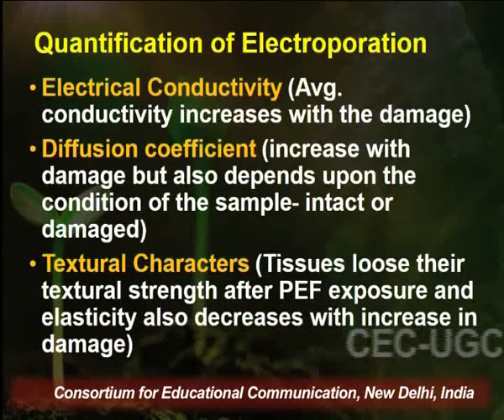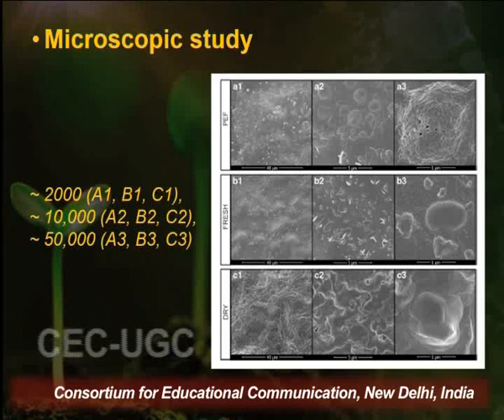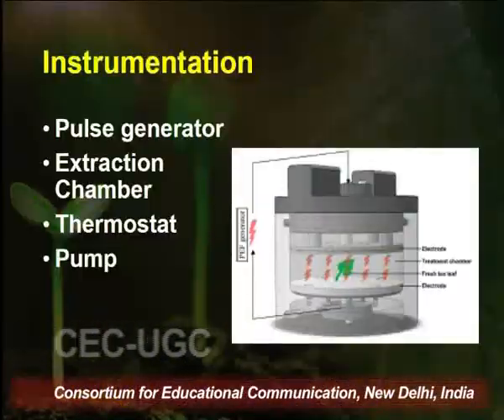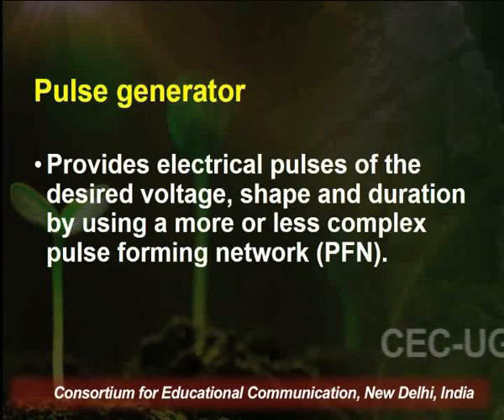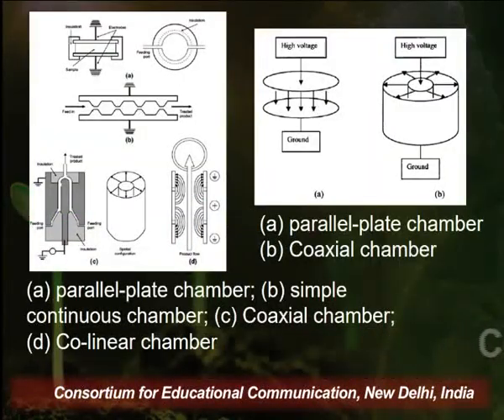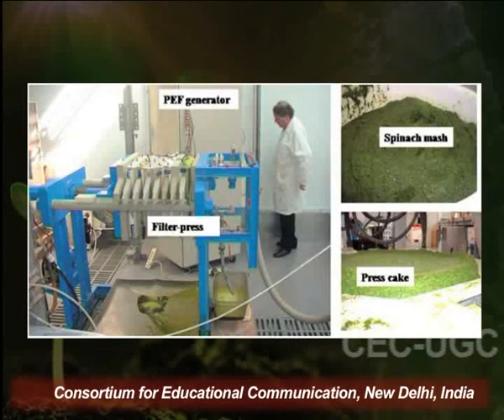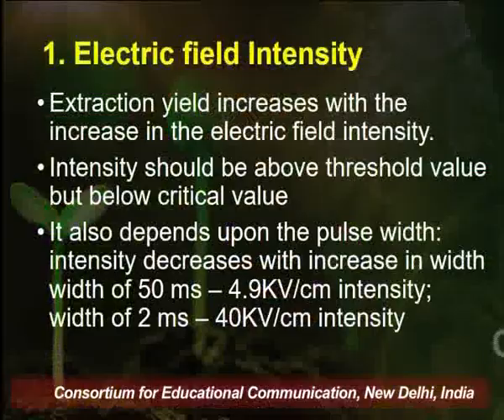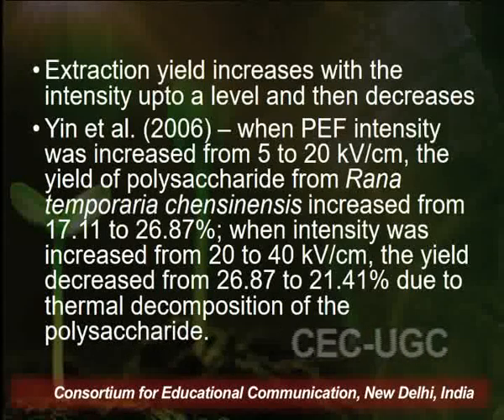Extraction of Natural Products XVI (Pulsed Electric Field Assisted Extraction) - II